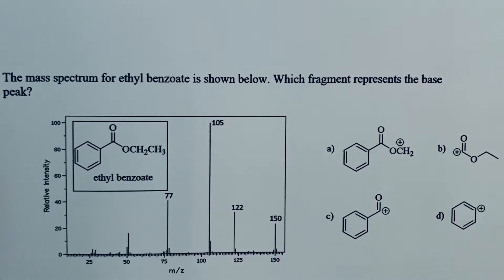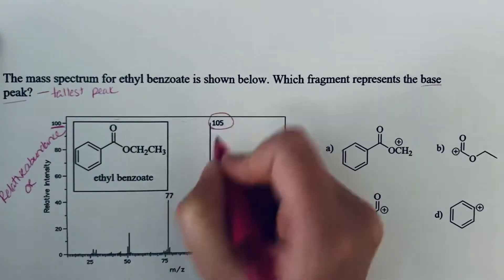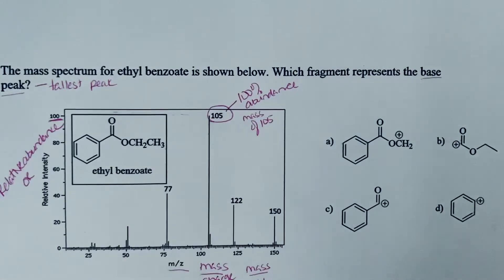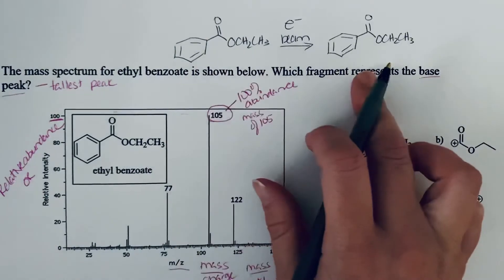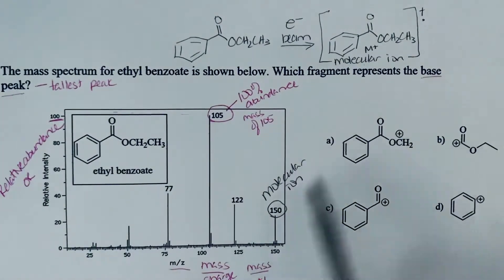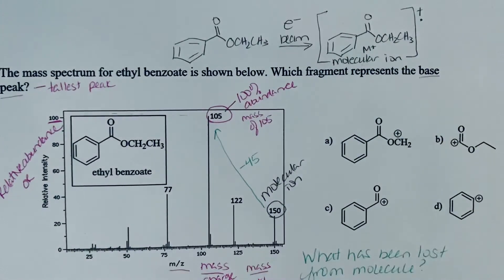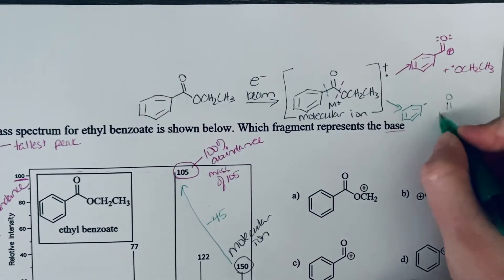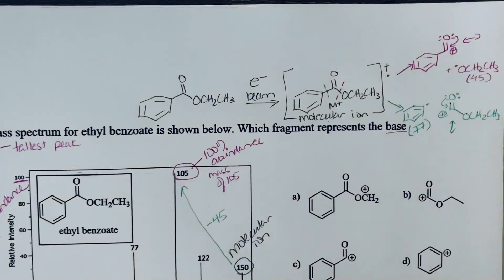Mass Spec- identify base peak